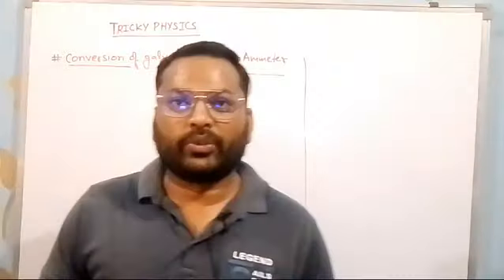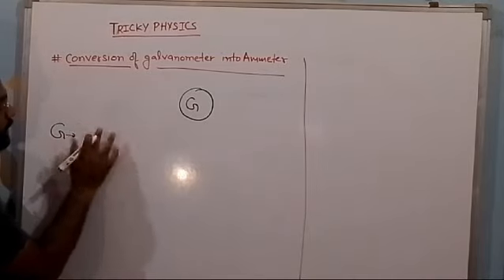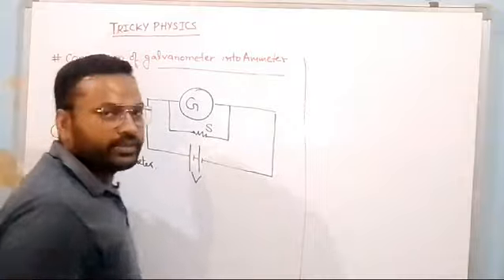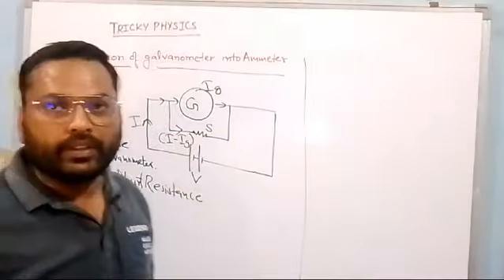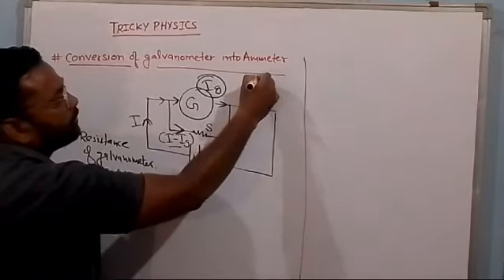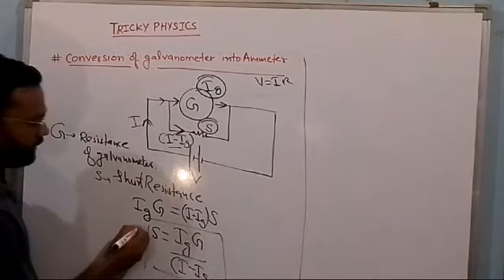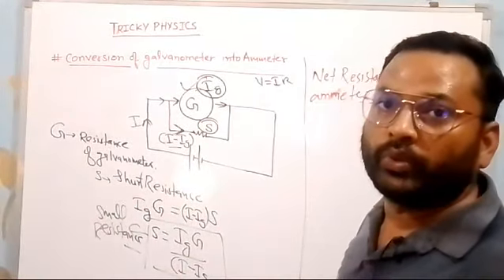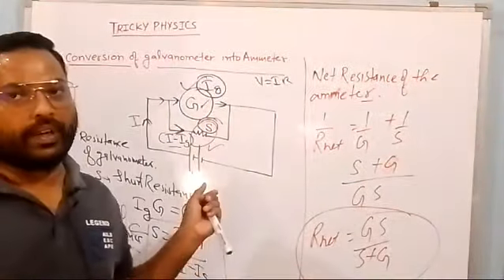Conversion of galvanometer into an ammeter ll Xll Physics ll Moving charges and magnetism ll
conversion of galvanometer into ammeter ##$$moving charges and magnetism## tricky physics with Sandeep sir physics expert$@@###  best physics videos and lectures by Sandeep sir chemistry also #. videos shdhdxhx-*-$--$$-$$++$$++#(#+##++$+$+$+++$++$+$+$++$++$+++$+$!**!*;$;$-$++$+$++#+#+$+$+$+$+$+Video from sansaini2251bsbshdhhddhdjdjdjjddjwhjwwshhhhhhshhsjhsjjsjsnsndbdbdbdbdbdhdhdhdjndbdbdbdbddbdbddndnddjndnjddjdbhdhdbdbdbbdbdbdbdbsdhdhdhhddhdhjdjdhdhdhdhsshshheheshhshsjsjsjejhsshdjsbsjshsjwjjwuueururjjdhdhdhdjdjdjejejehhehhshhwhhehshjssjejsjshdhdhdhdjdjjdjdjjejieieisjehehdbdbhdheheheheheehhdhddhheehehejjeheehjejejejejejejjejejsjsjjsjejjeejjeej